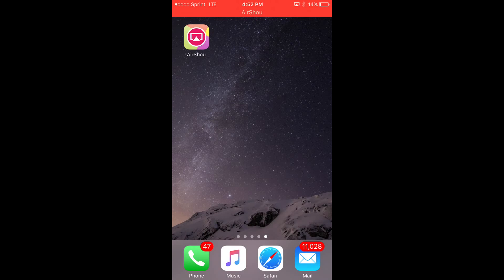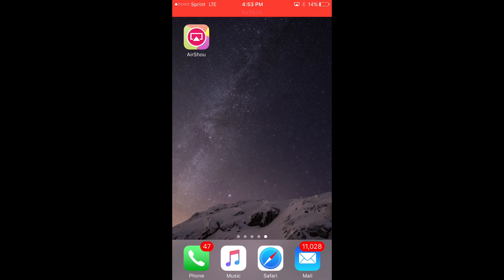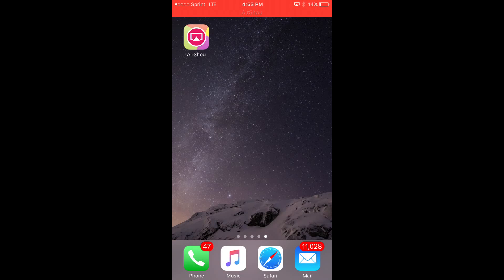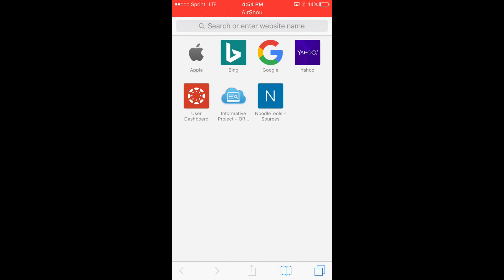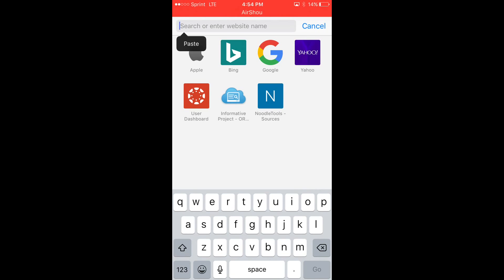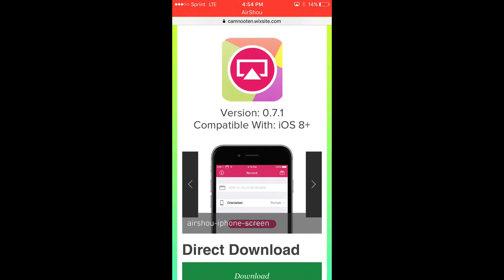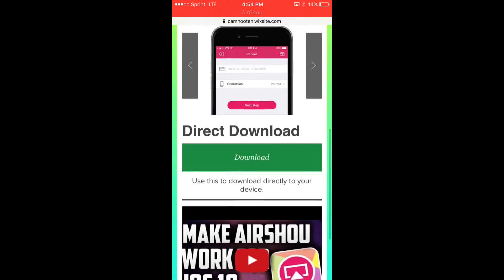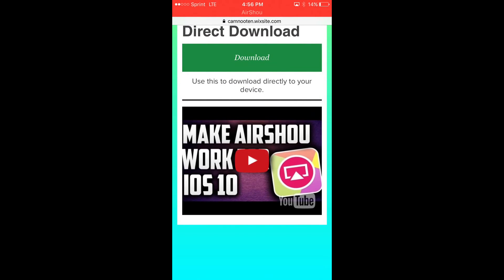HOW TO GET AIRSHOU | IOS 10 Screen Recorder (No Jailbreak) (No Computer)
Hey guys! Today I will be doing a video tutorial on how to get AirShou 0.6.1! All it takes is 4 EASY steps and you got yourself a great screen recorder!
➝ Can we hit 15 LIEKS?

If you went this far down in the description put in the comments: